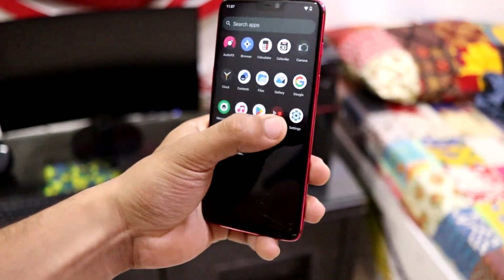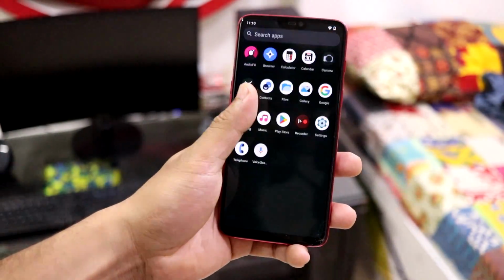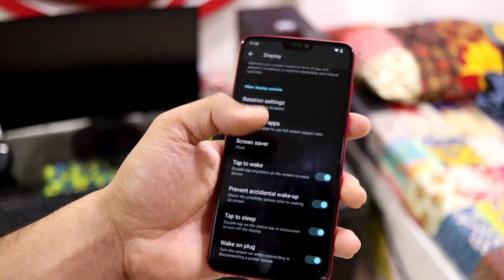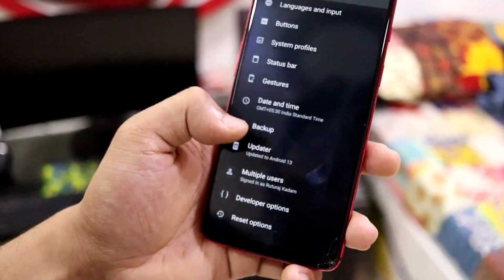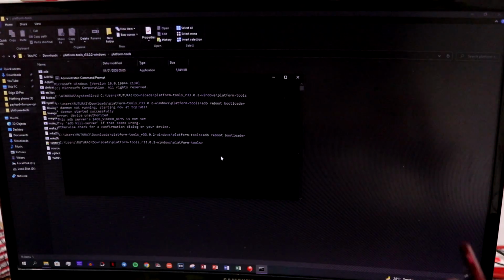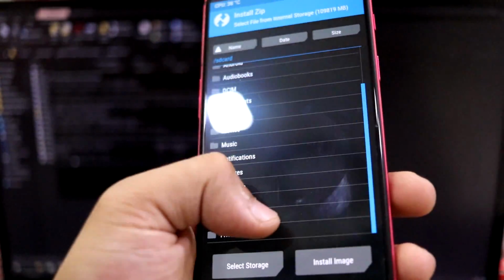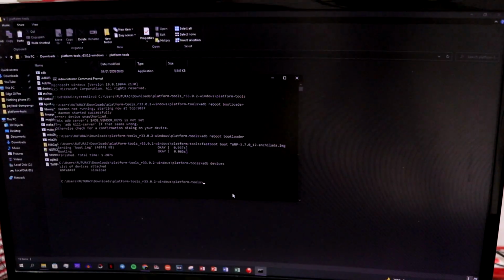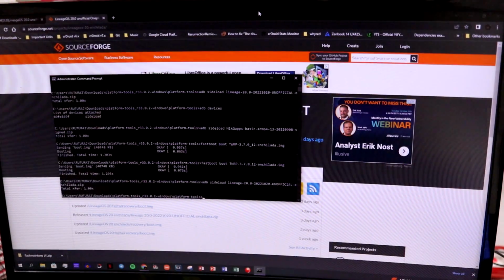Install LineageOS 20.0 | Android 13 | OnePlus 6 & 6T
With LineageOS 20.0 custom ROM, you can experience the latest Android 13 right now on your OnePlus 6 & 6T. It also supports OTA updates.

Credit - Kitch2400

Installation Steps -
1. Boot your device into bootloader mode.
2. Boot twrp using command prompt from PC.
3. After booting into twrp, flash twrp installer zip. After that reboot into recovery mode again.
4. Go to Advanced, ADB Sideload and install LineageOS and GApps using adb sideload commands.
5. Reboot and enjoy!